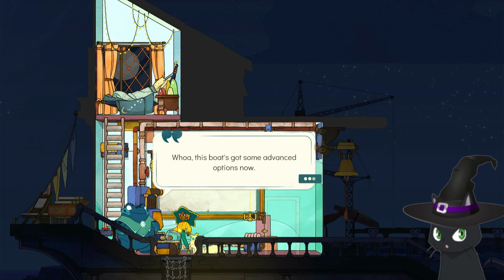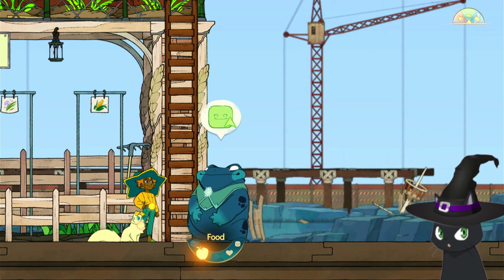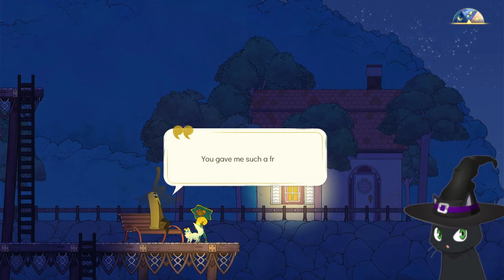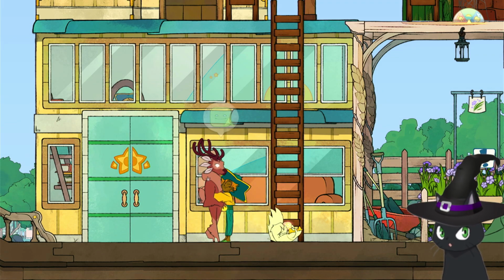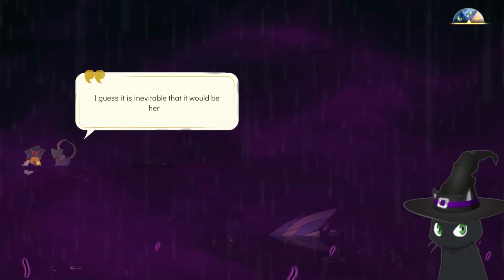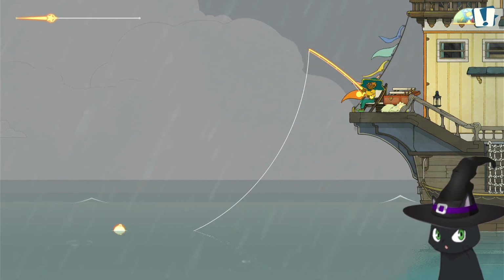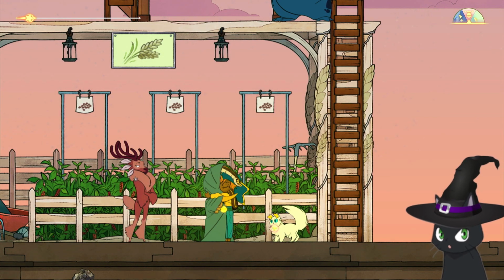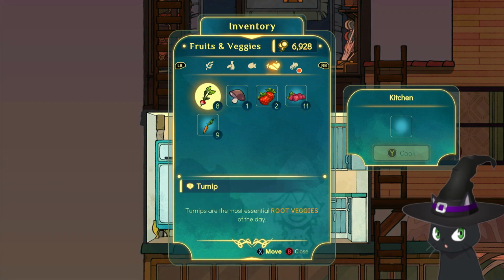10/5 VOD: Spiritfarer part 2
I wish I had a better kitchen... I'm tired of grilled fish. I hope you enjoy and have a great day!